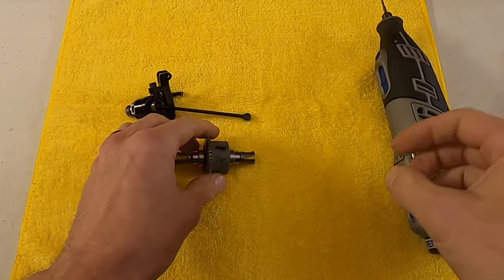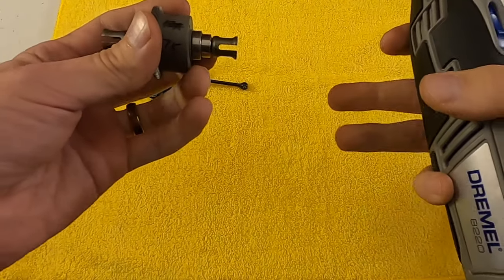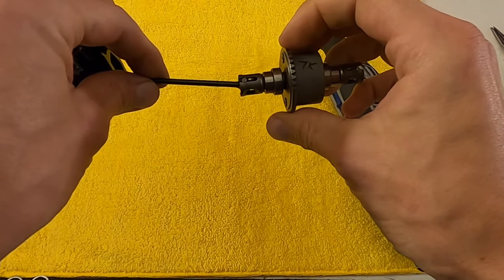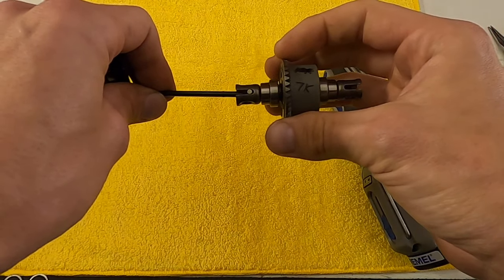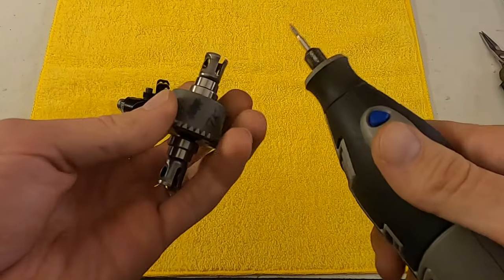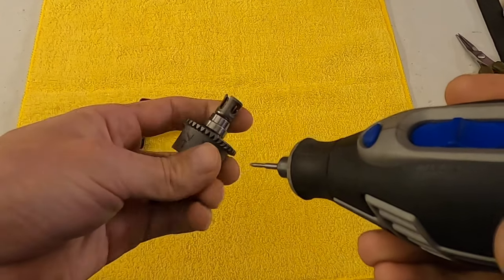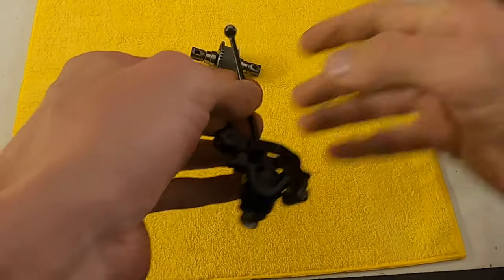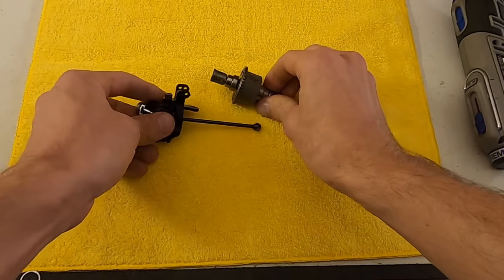How to Break-in New RC Driveline Parts [Intermediate Tutorial with Ryan Lutz of LutzRC]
Intermediate to Expert level Tip:

See how to break-in your new driveline parts on your 1/8th scale race vehicles so they perform how you want them to straight out of the box. Also useful when replacing outdrives or driveshafts.